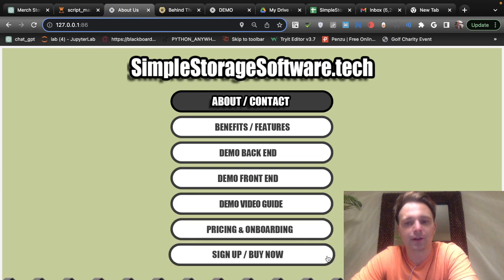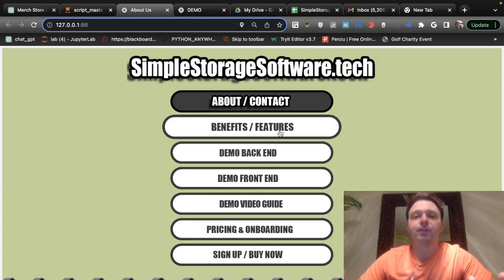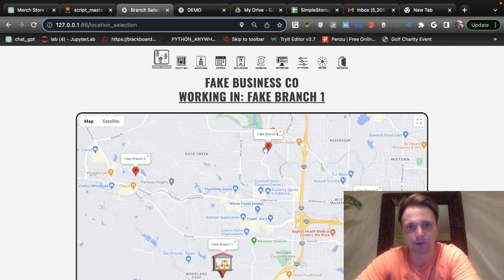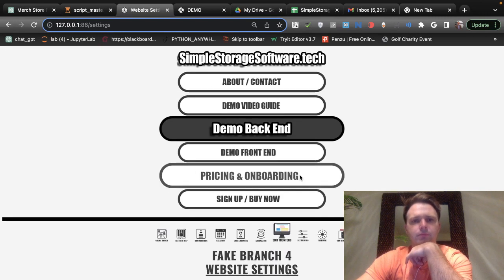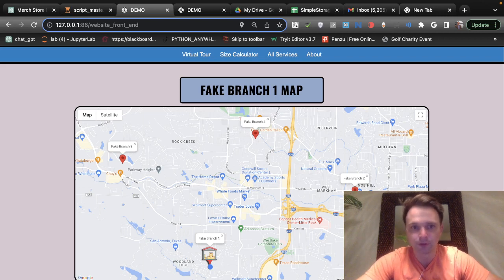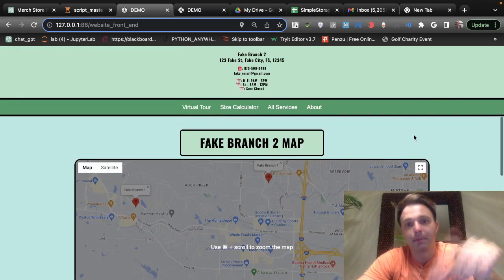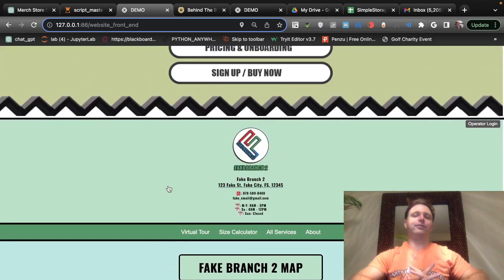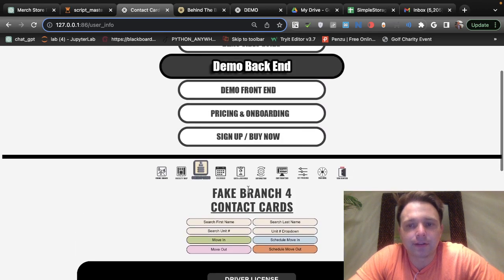Marks Week 7